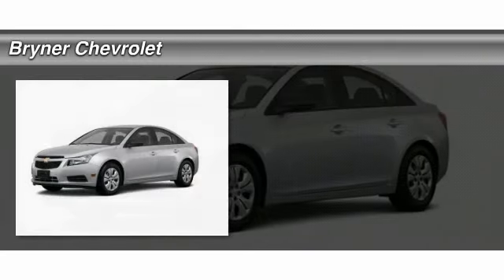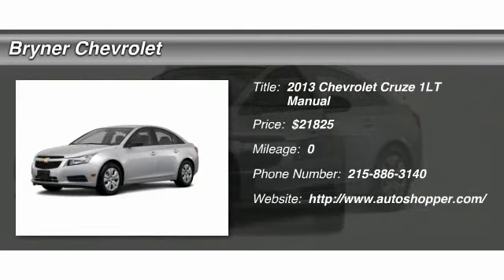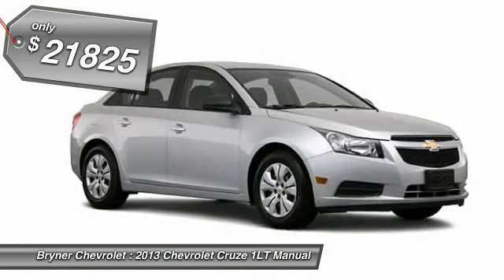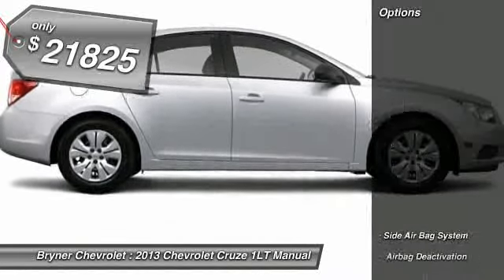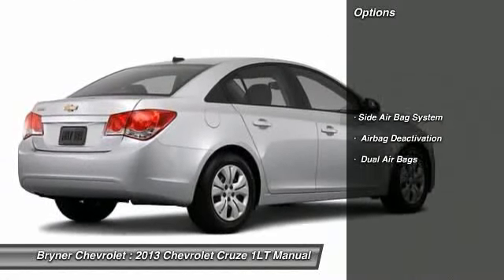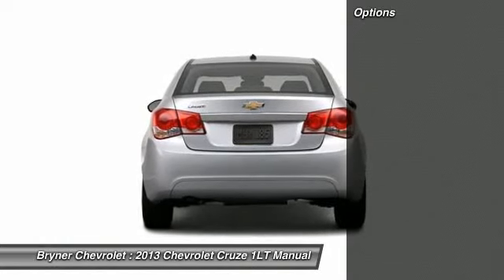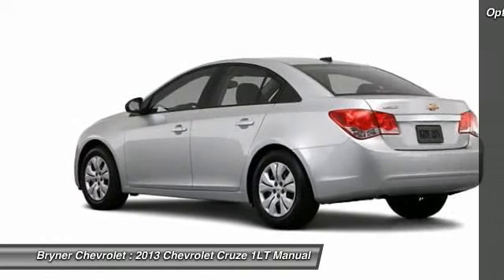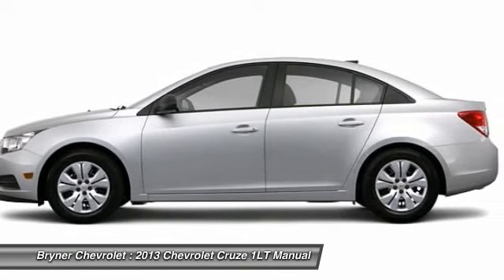2013 Chevrolet Cruze 1LT Manual Jenkintown PA 19046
2013 Chevrolet Cruze 1LT Manual

This vehicle is located at:

Bryner Chevrolet
1750 The Fairway